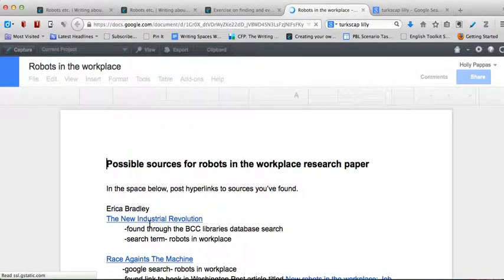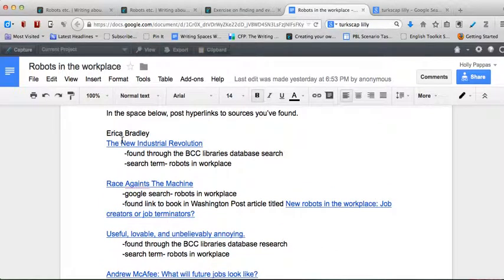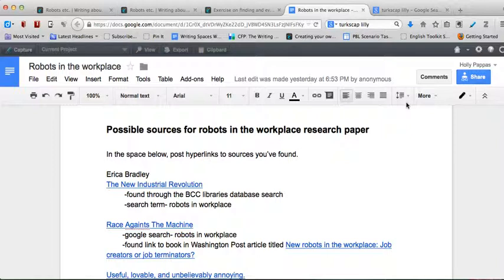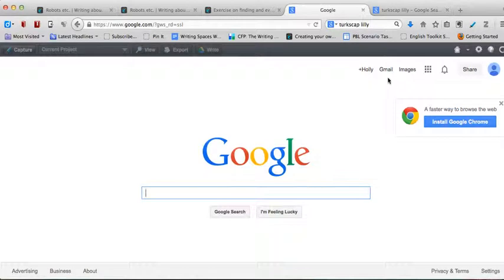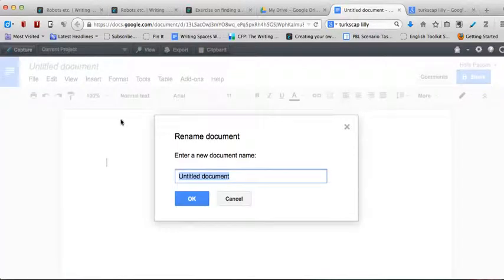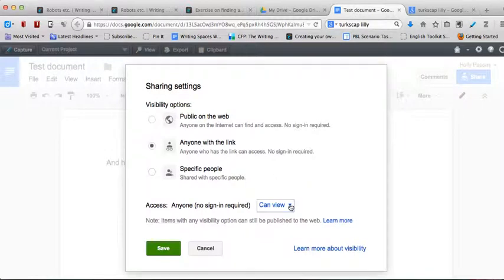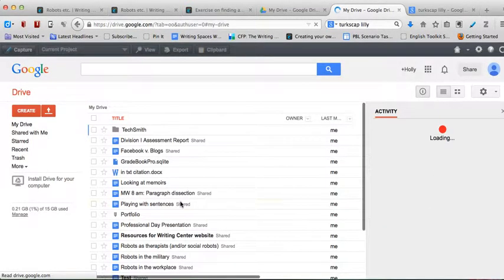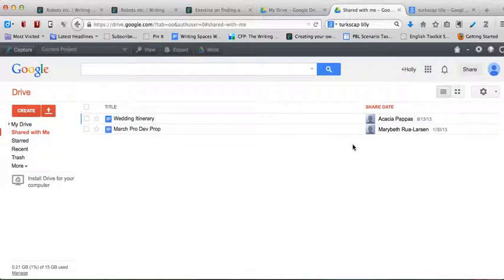Using google docs